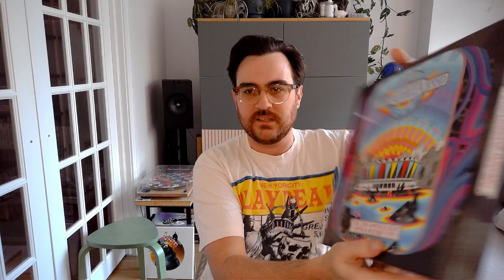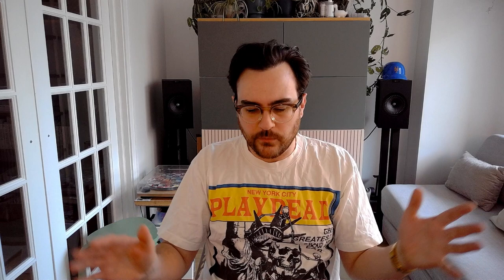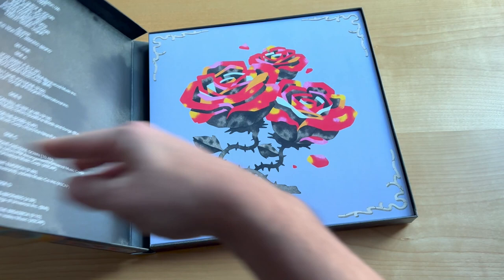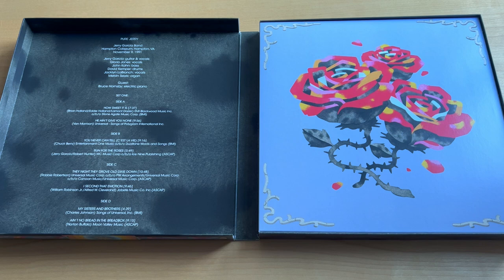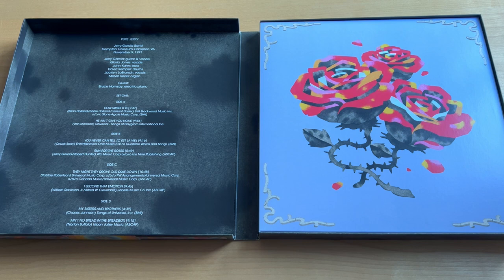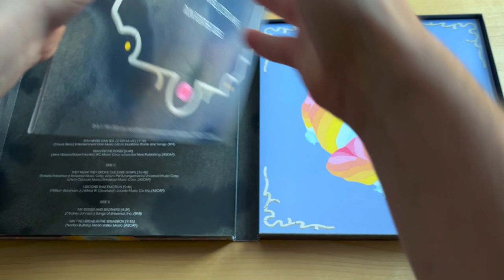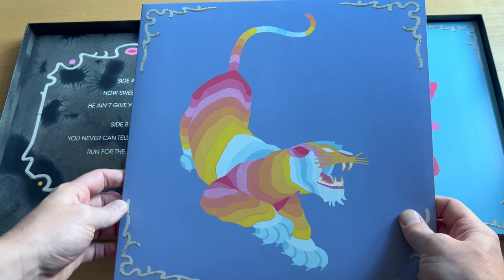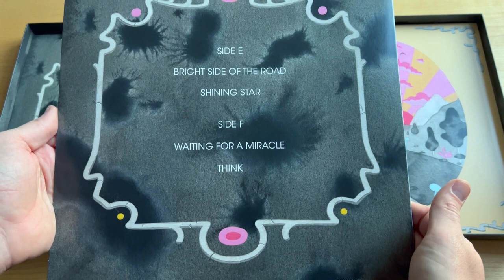Unboxing PURE JERRY: Jerry Garcia Band Hampton VA November 9 1991 Vinyl Box Set Record Store Day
Hey now Deadheads, thank you for checking out this video about Grateful Dead on vinyl.